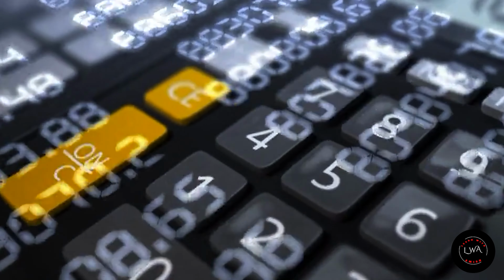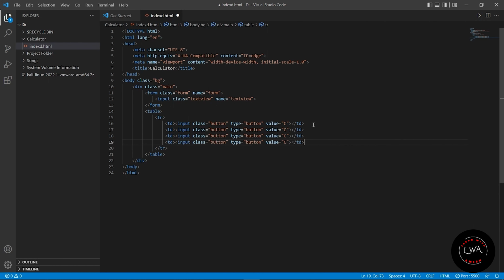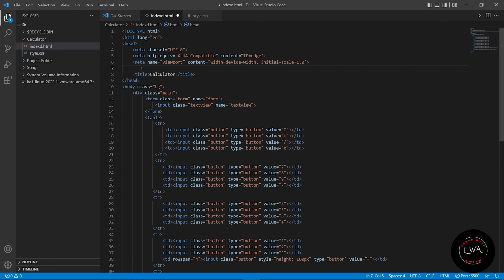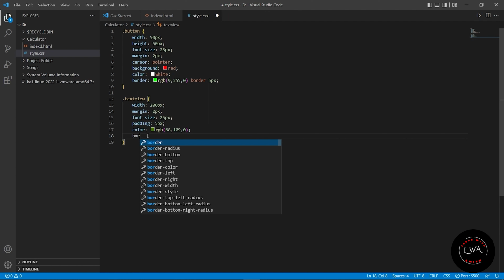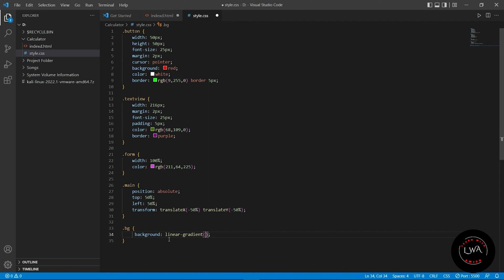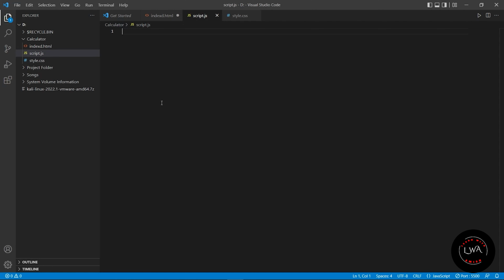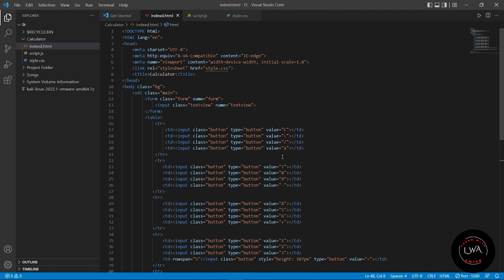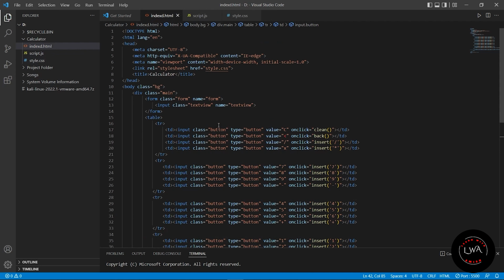Create a Calculator with HTML, CSS and JavaScript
In this video we will develop one calculator with the help of HTML, CSS and JavaScript.